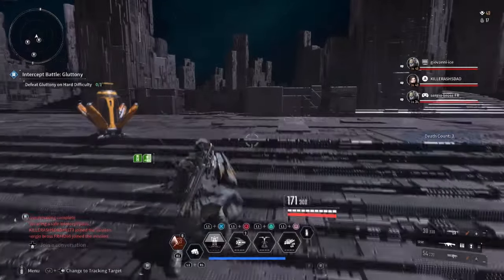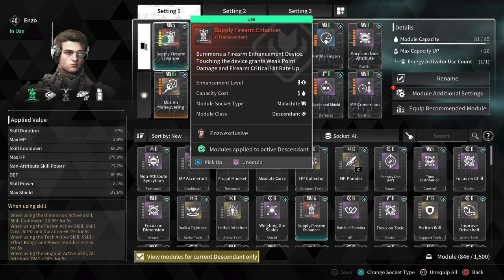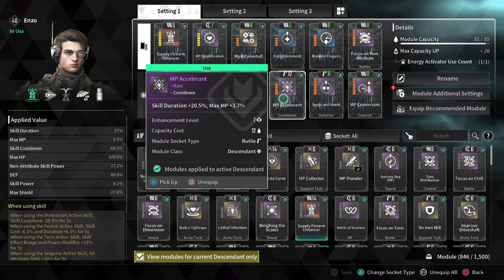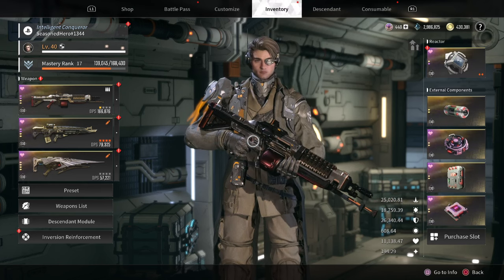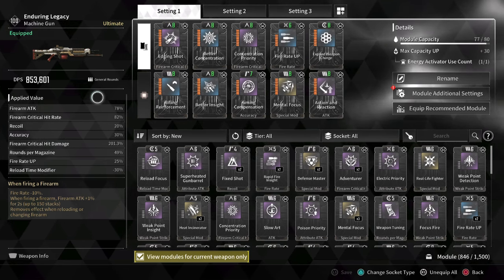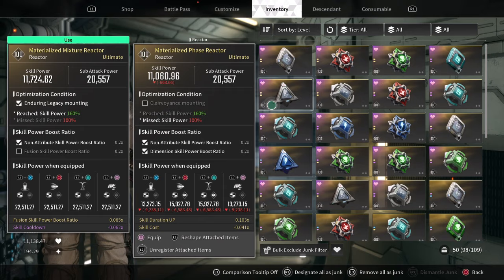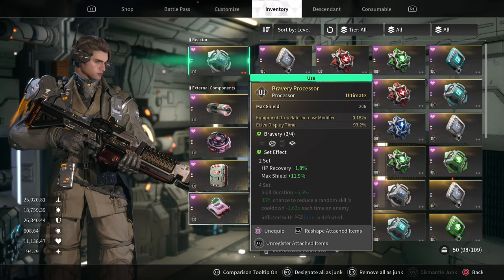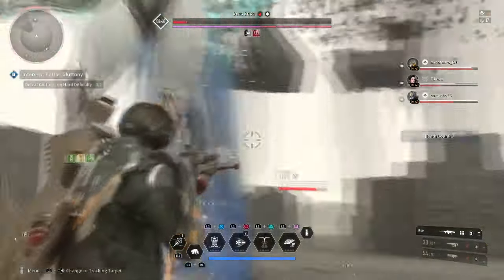This Enzo Support Build is UNSTOPPABLE! - The First Descendant!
Check out this Enzo support build in The First Descendant that is absolutely unstoppable! Learn how to optimize your Enzo build for maximum effectiveness in this gameplay video.

00:00 Intro
01:14 Mods & Ability Cooldown
05:04 Weapon Breakdown
06:27 Reactor and External Component
07:55 Conclusion

Enjoy :D